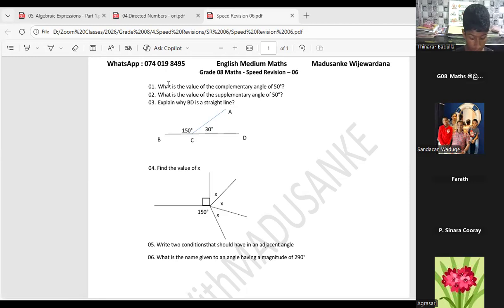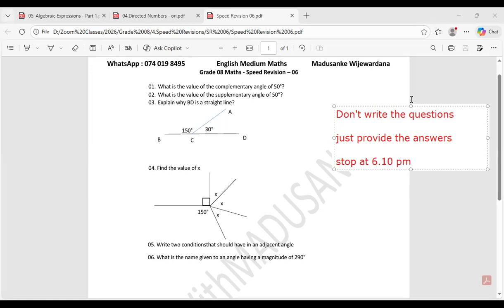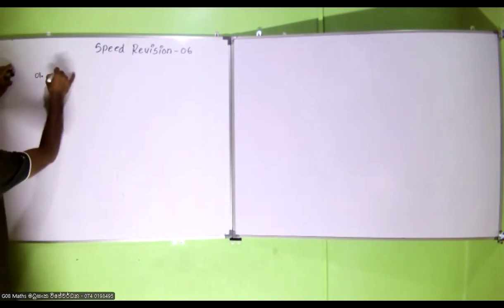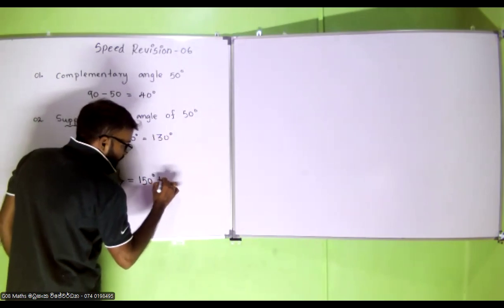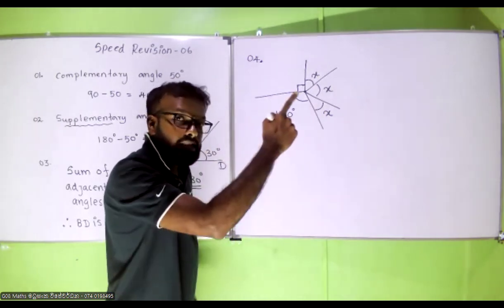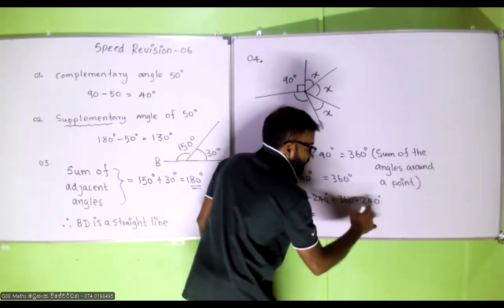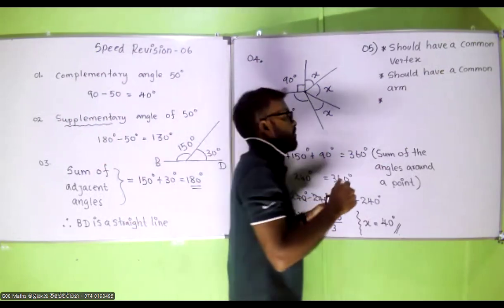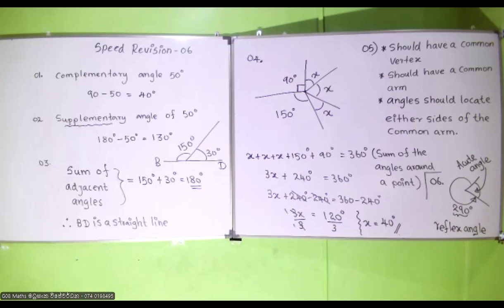🎯 Grade 08 Maths - SPEED REVISION - 06 | ඉංග්‍රීසි මාධ්‍ය | English Medium 2026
SR 06 - paper no 01 Q)01
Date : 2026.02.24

🟢New  English medium Classes Commencement 🟢

🟢 Grade 08 Maths- ගණිතය ඉංග්‍රීසි මාධ්‍ය  | 1 වන වාරය